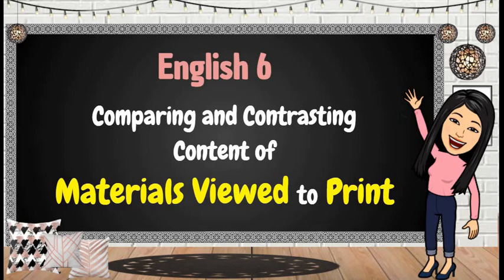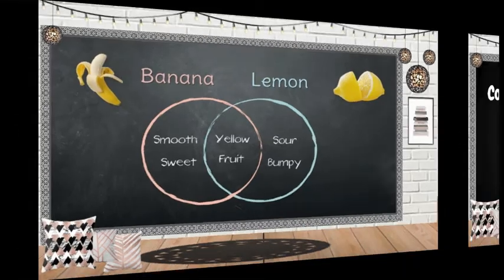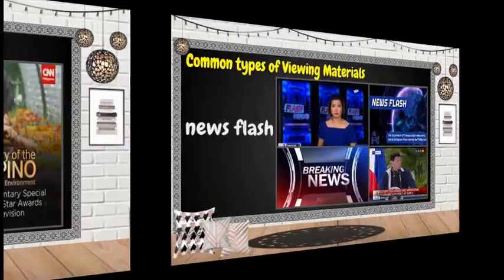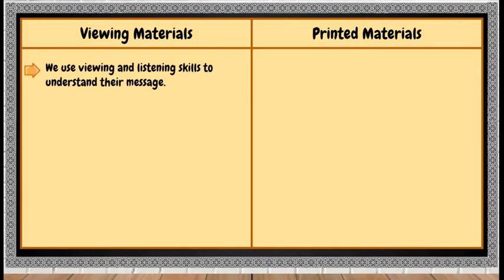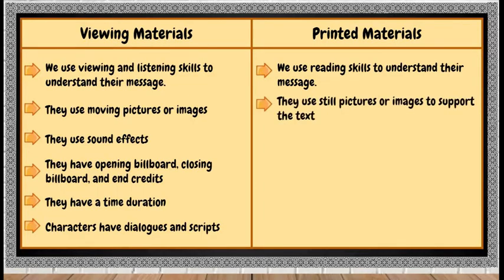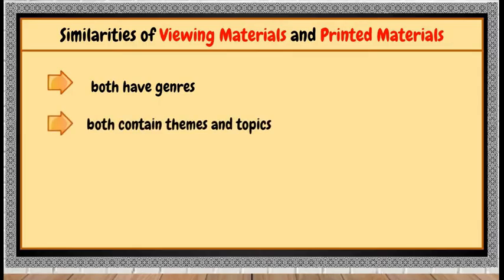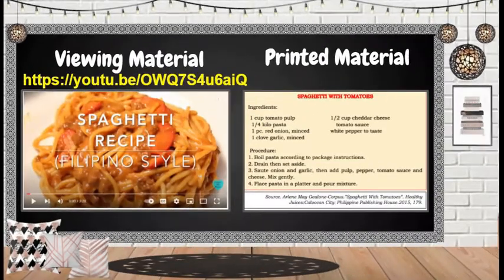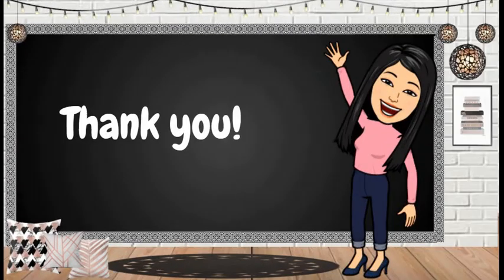English 6: Comparing and Contrasting Content of Materials Viewed to Print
Distinguishing Print Media from Viewing Materials I Comparing and Contrasting Content of Materials Viewed to Print